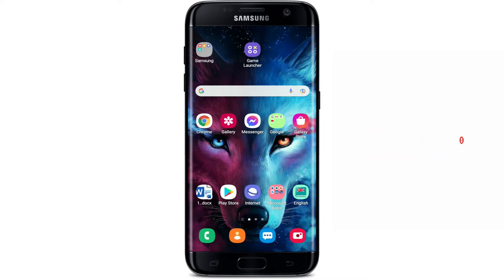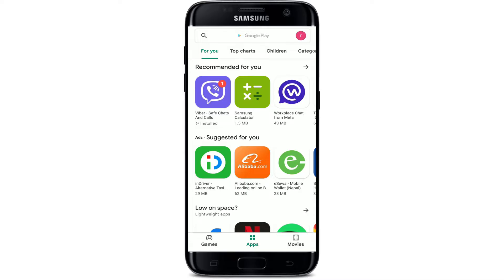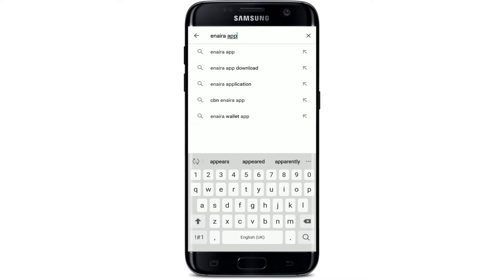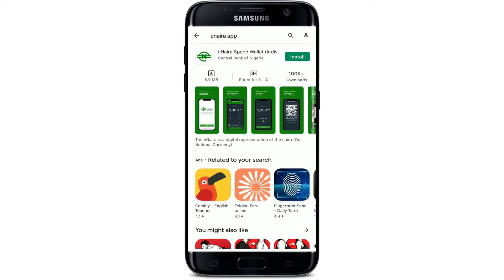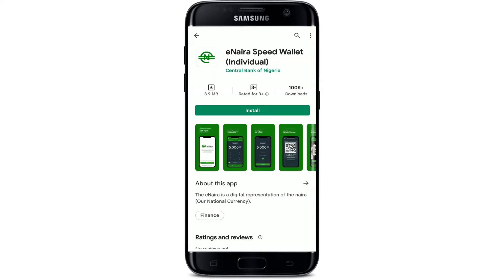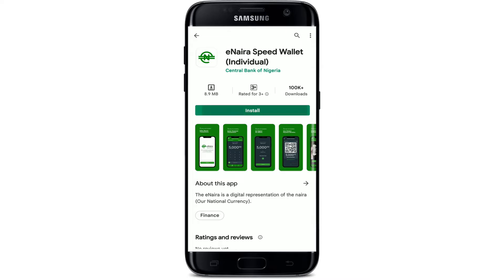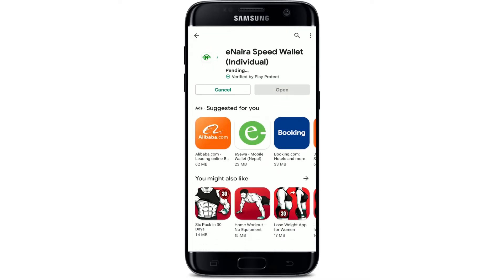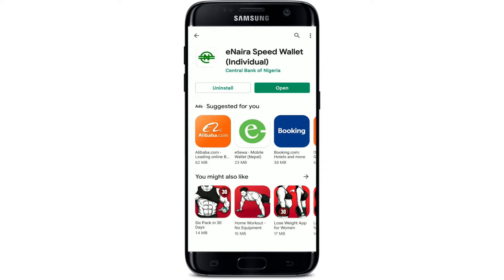ENaira App Download: How to Download & Install eNaira App on Android 2022?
In today's video, i'm going to show you how to download eNaira application on your android device.

To begin, open your Play story and go to the search bar in the top right corner that reads "search for applications and games."
On the following screen, put enaira app in the search field and press the search button to see the program shown at the top.
Tap the install button to begin the downloads for your application.
Wait till your application is downloaded and installed on your android device
After the app is downloaded and installed on your android device.
That is how you can easily download eNaira mobile application for your android.

CHAPTERS

0:23 - Download eNaira Application on Android
1:23 - Outro